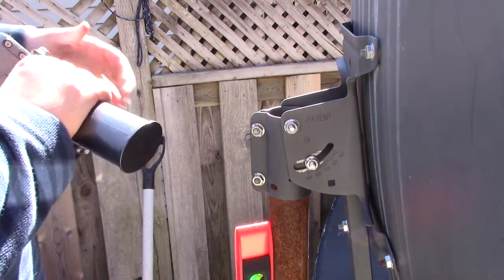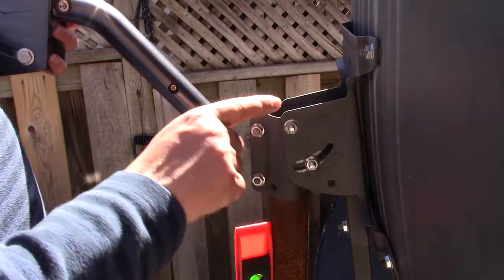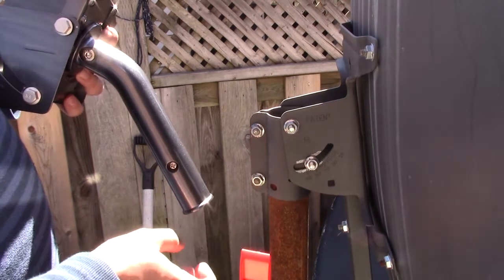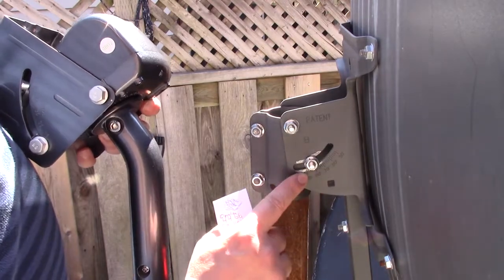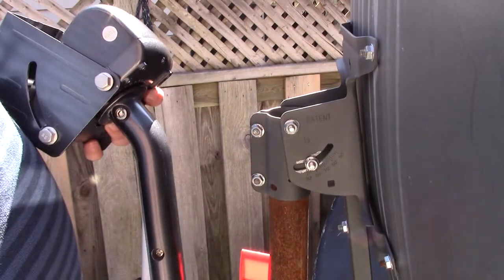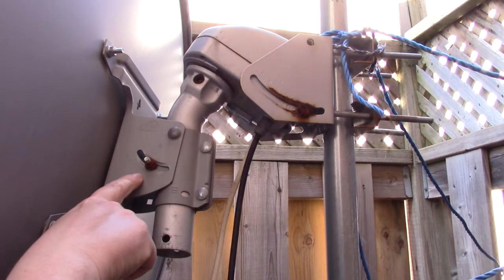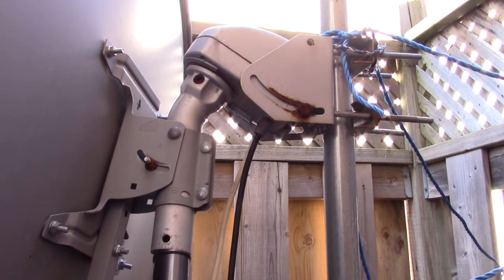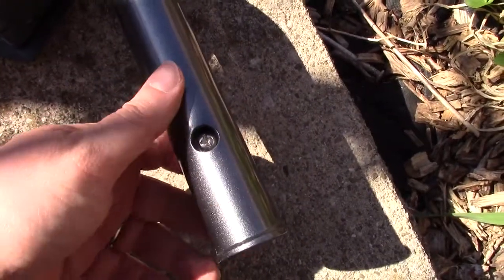XCruiser XH240 H-H Motor Problem Setting up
Found out Problem. It is meant for europium dishes and not North American!
XCruiser XH240 H-H Motor

This is the perfect H-H motor to motorize your Ku-Band offset dish.

It is designed to drive Ku-Band dishes up to 1.2m at very high speed using the DiSEqC 1.2 or USALS communication protocols and is compatible with all modern digital receivers.

Use it to track Ku-Band satellites from SAT15W to SAT125W and receive hundreds of ethnics channels, HD network broadcasts/feeds and many other programs.
FEATURES

    Compatible with all DiSEqC receivers
    Go to
    High speed and precise
    100 positions
    Manual Control East-West Button
    Easy to install with LED indicator

INCLUDES

    XH240 H-H Motor
    Mounting Brackets
    Nuts and Bol